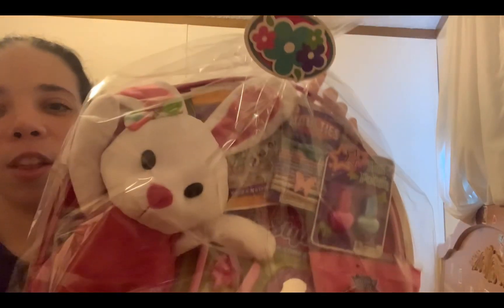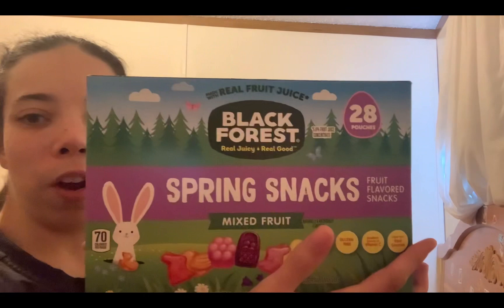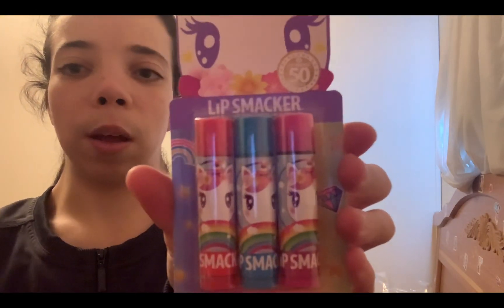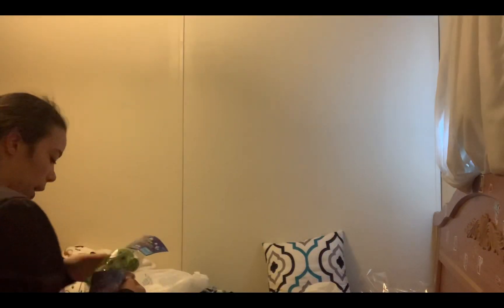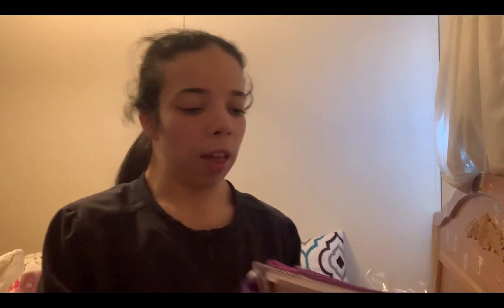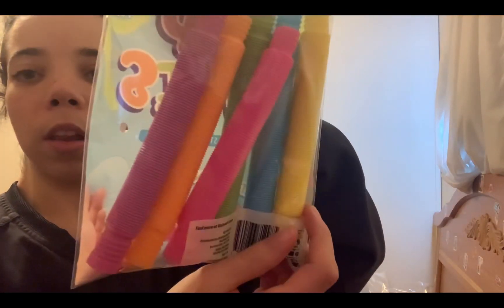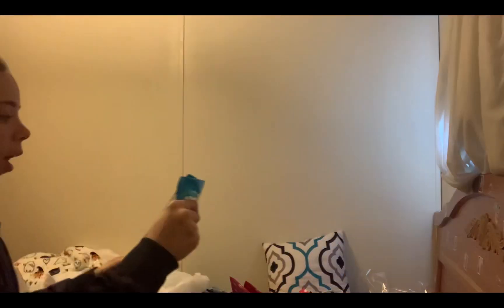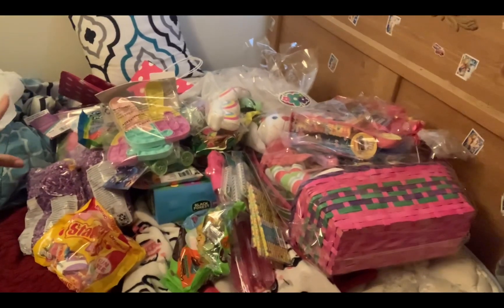WHAT I GOT MY 6 YEAR OLD FOR EASTER ! PLUS EASTER GOODIE BAG HAUL !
Hey y’all !!! Back with a Easter goodie bag haul plus what I got my daughter for Easter this year !